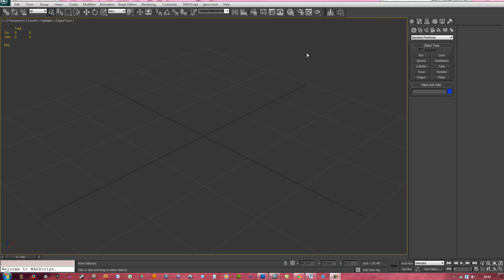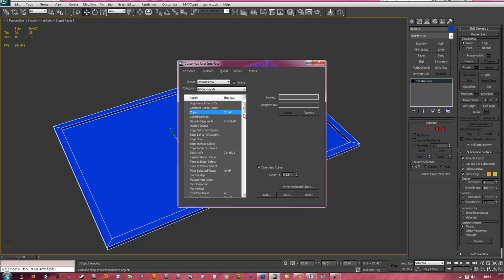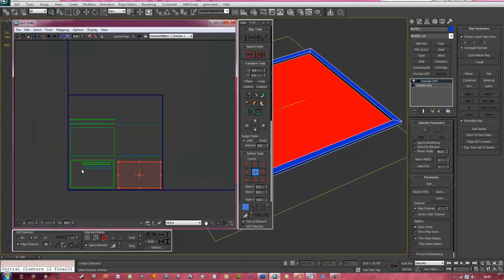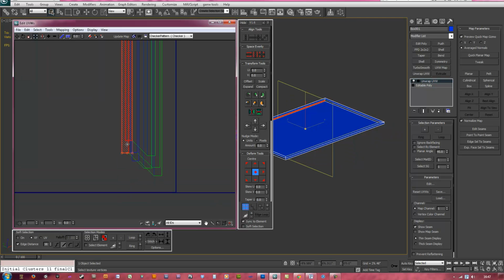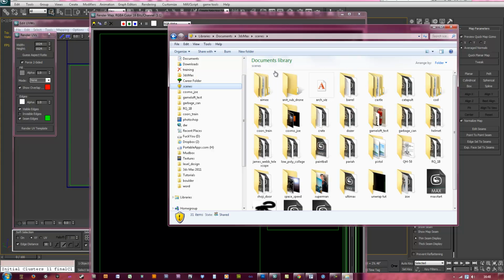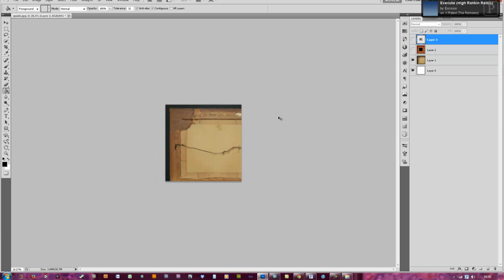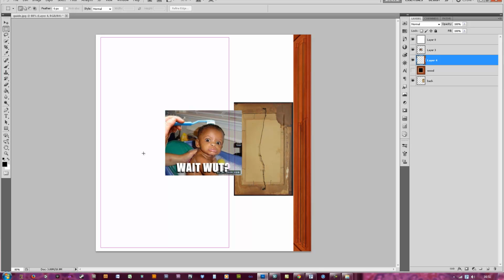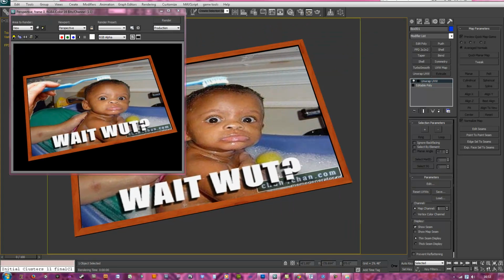3ds max unwrapping with haste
My way to unwrap in max and paint program.

Autodesk 3ds Max, formerly 3D Studio Max, is 3D computer graphics software for making 3D animations, models, and images. It was developed and produced by Autodesk Media and Entertainment. It has modeling capabilities, a flexible plugin architecture and can be used on the Microsoft Windows platform. It is frequently used by video game developers, TV commercial studios and architectural visualization studios. It is also used for movie effects and movie pre-visualization.

In addition to its modeling and animation tools, the latest version of 3ds Max also features shaders (such as ambient occlusion and subsurface scattering), dynamic simulation, particle systems, radiosity, normal map creation and rendering, global illumination, a customizable user interface, and its own scripting language.